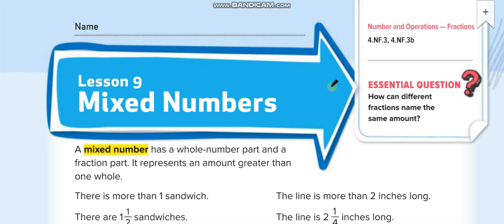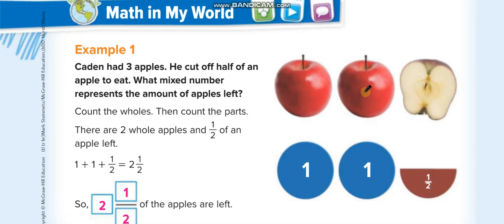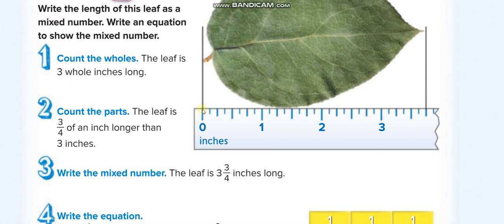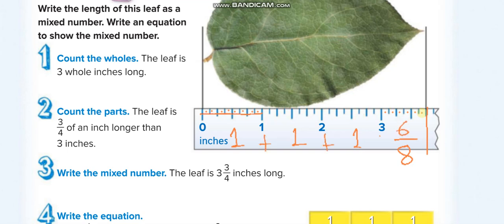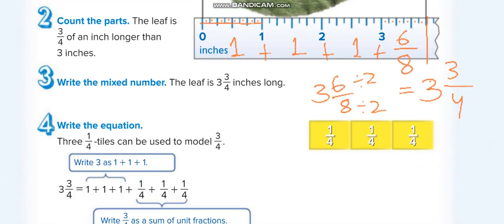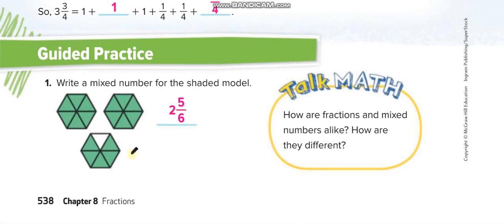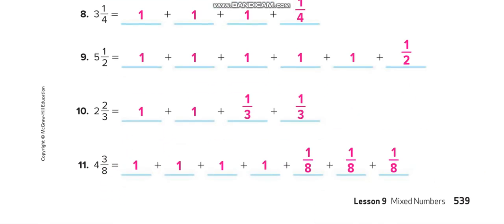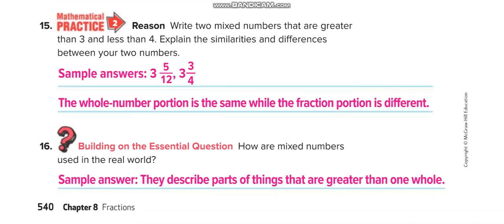Grade 4 Chapter 8 Lesson 9 Mixed Numbers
Mixed Numbers